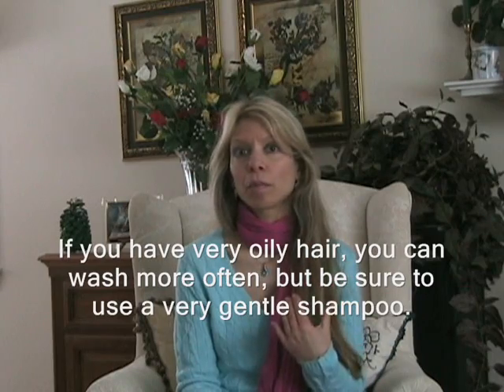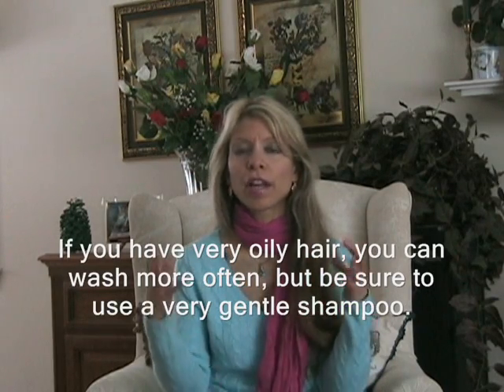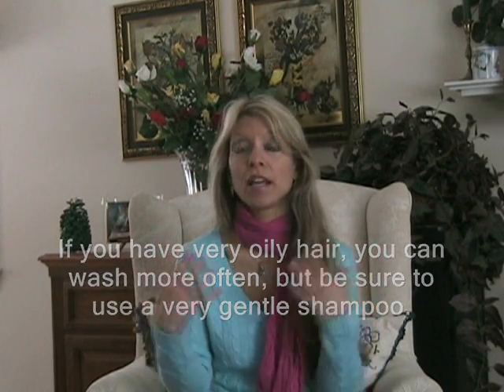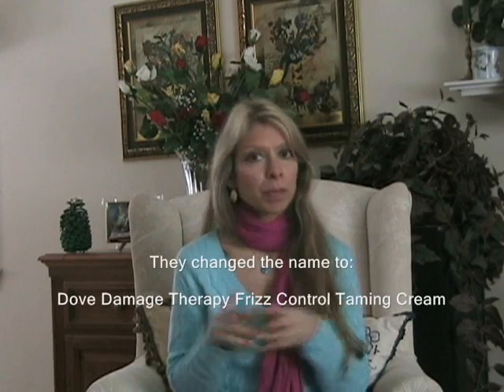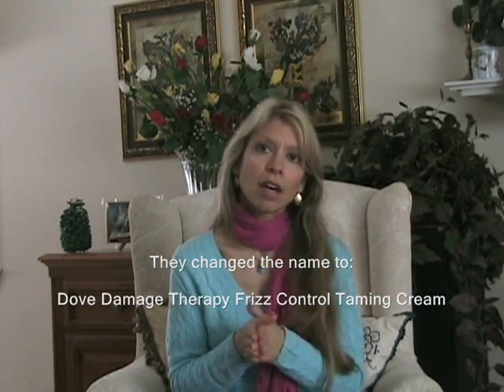CURLY HAIR Care and Style Tips - Help on Anti Frizz, Heat Styling, Cutting/Trimming & Products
Hi in this video I give you some very helpful tips on how to care for very curly hair. Curly hair is unique and beautiful and also prone to frizz and dryness and damage, therefore, it requires gentle care, gentle hair products and special cuts.   Thanks so much for viewing!

Please visit me on Facebook and please don't forget to "like" my page!